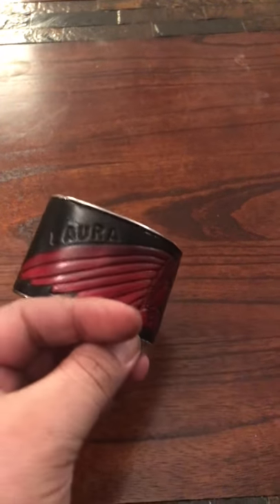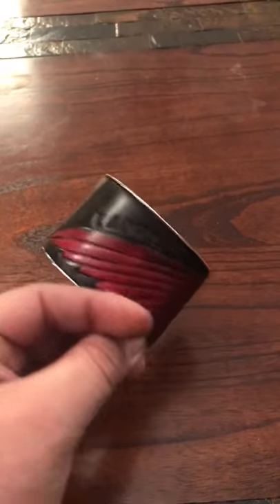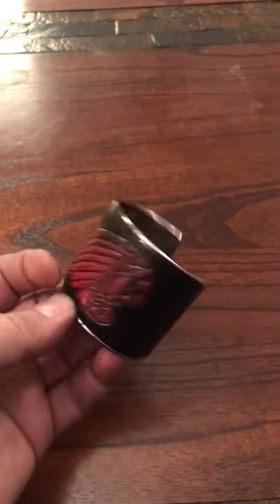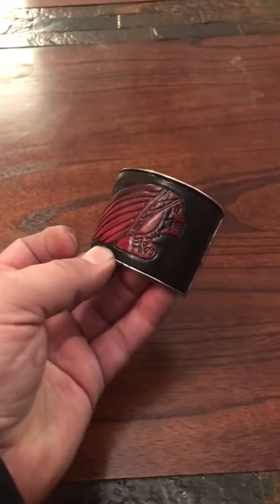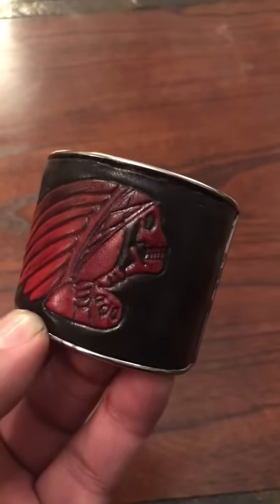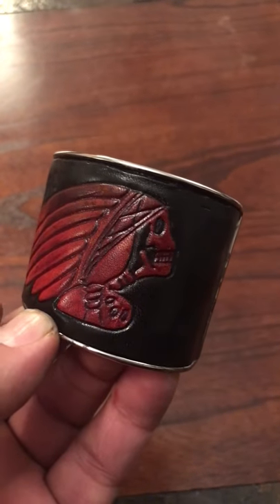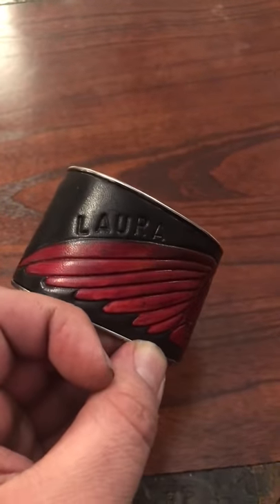Bracelet with leather inlay and art of your choice.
One for the ladies. Bracelets made with flexible metal which can be bent to fit just about any wrist. Cow leather inlay which can be tooled with the art of your choice.